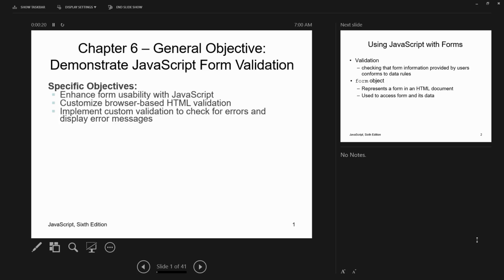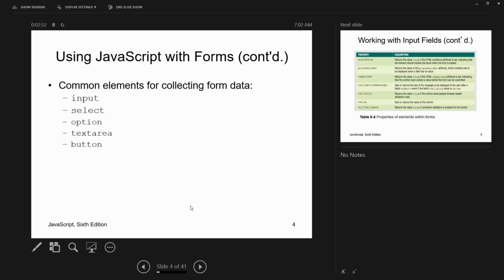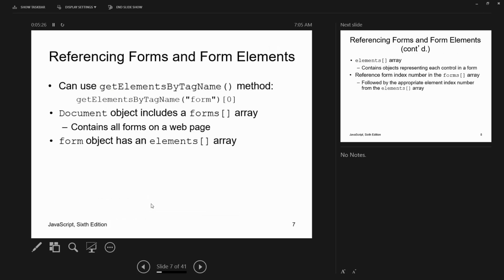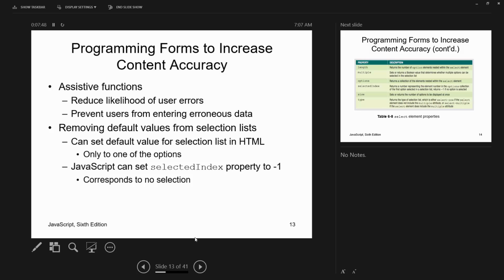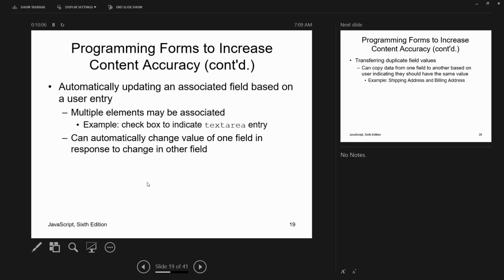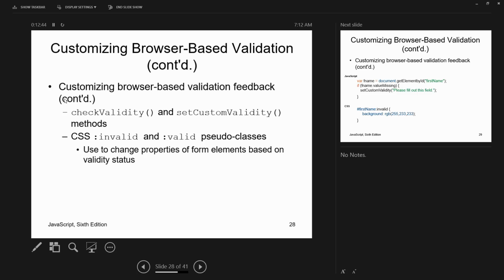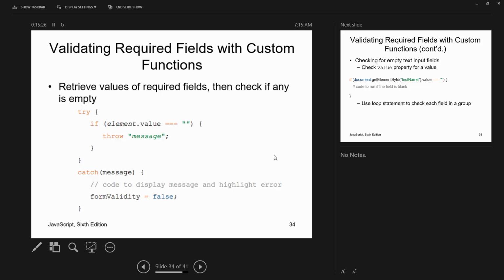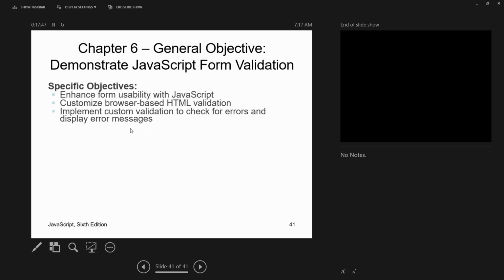VG - JavaScript PowerPoints - Chapter06 - Part01